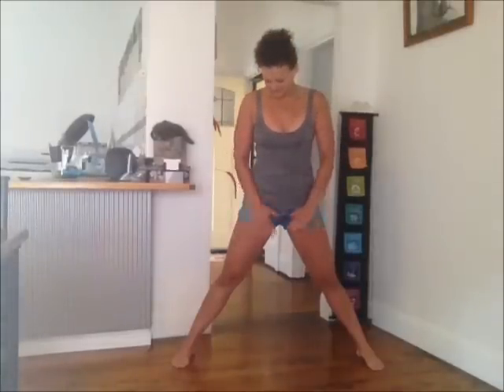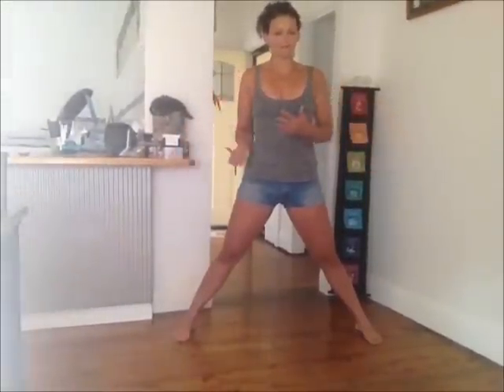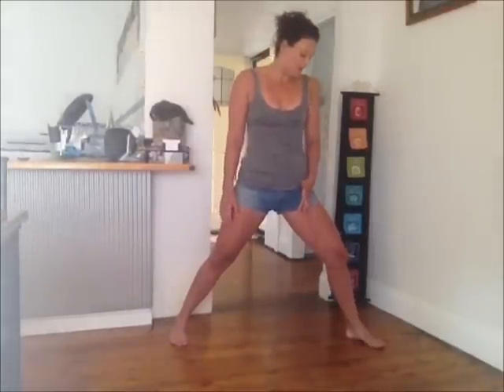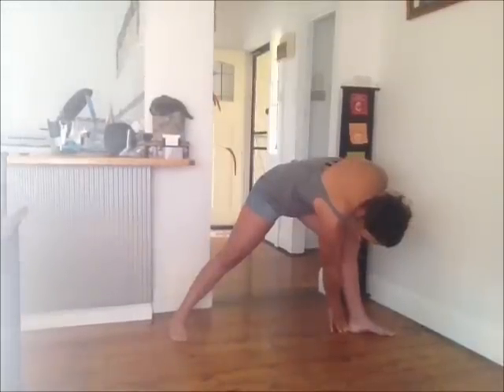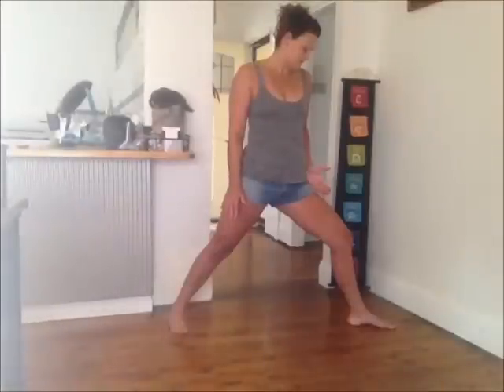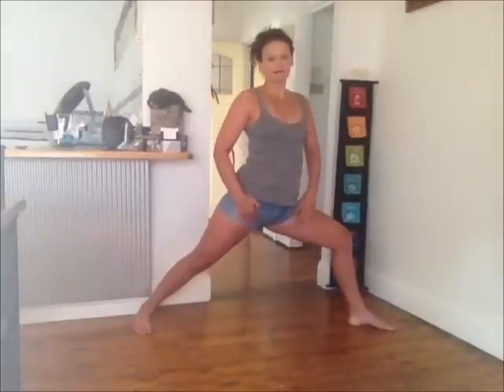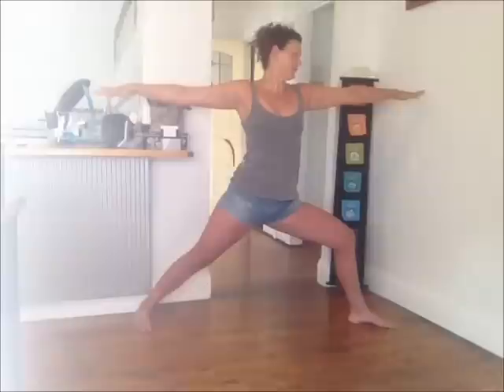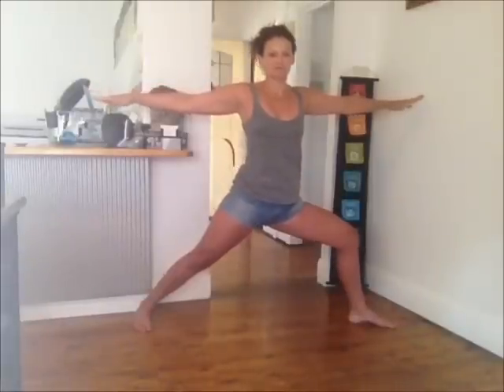warrior 2 : basics of the pose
a video on how to do warrior II pose